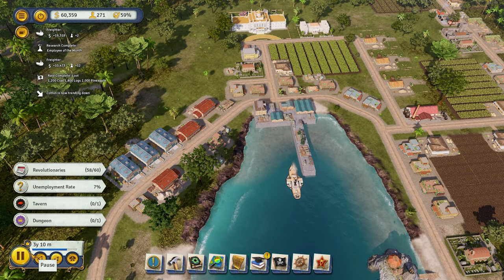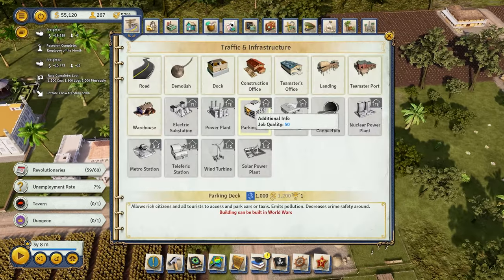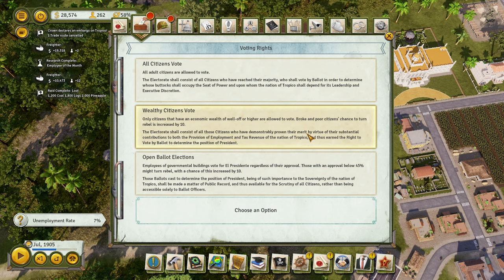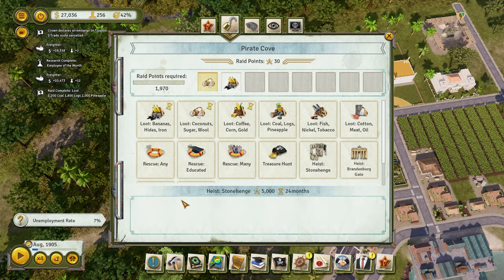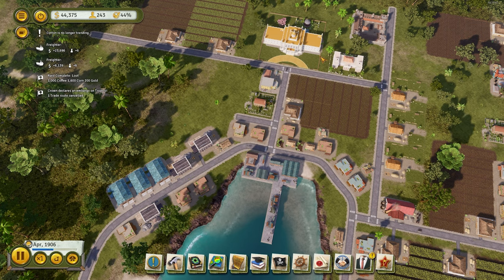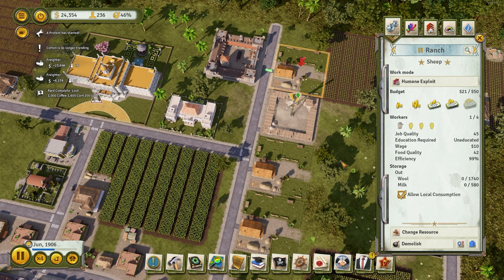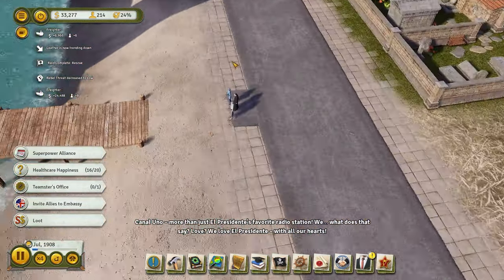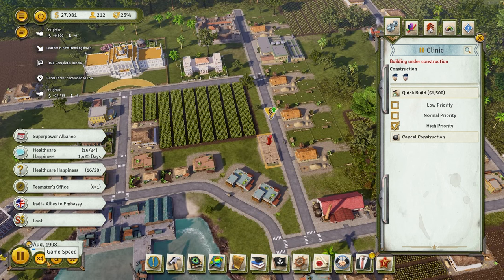Tropico 6 | How To Advance To World Wars Era (2022) | Part #2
Welcome to a new season of Tropico 6. In Season 6 of T6 I am focusing on building a normal island for all the Tropico 6 Beginners with many tips and tricks as well. If you like more of my Tropico 6 Challenges and more difficult seasons then check out my playlists, but this Tropico 6 is for beginners and its aimed to be a chill island.

Today's tutorial I give you the best things to research in the best raids to do in Tropico 6 Pirate Raids.

If you want more Tropico 6 Tutorials then I have other help tutorials videos for you, make sure you check out the playlist below.